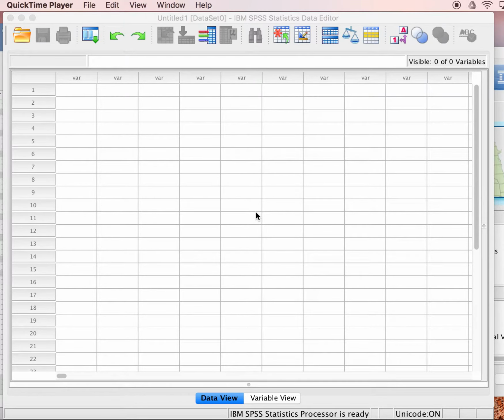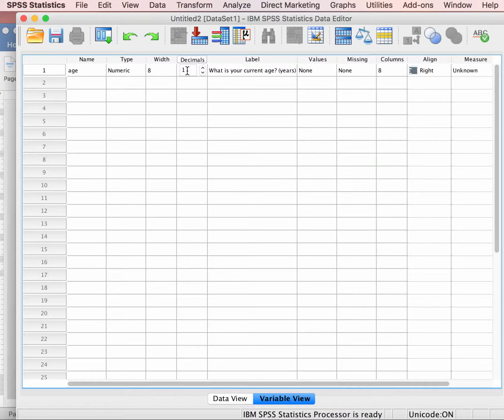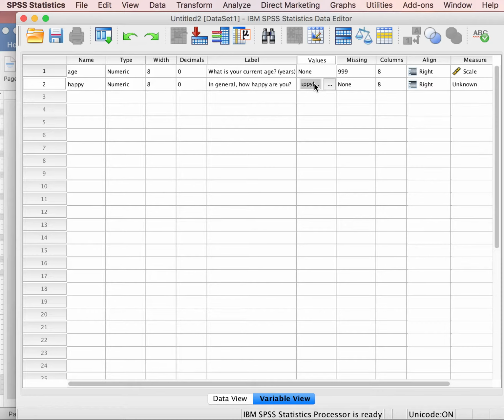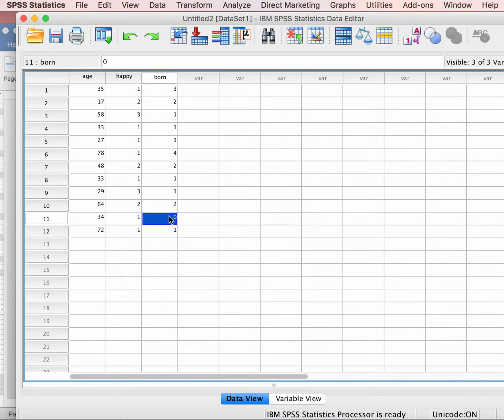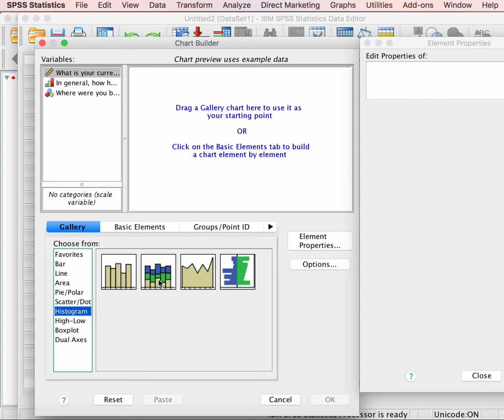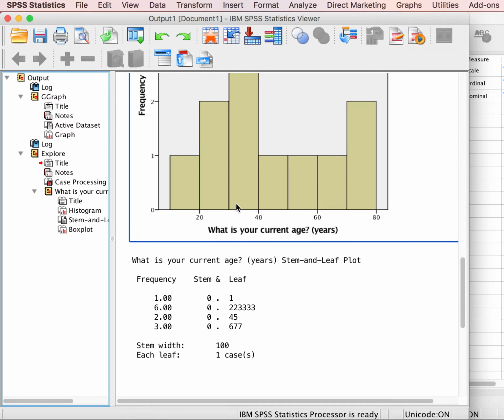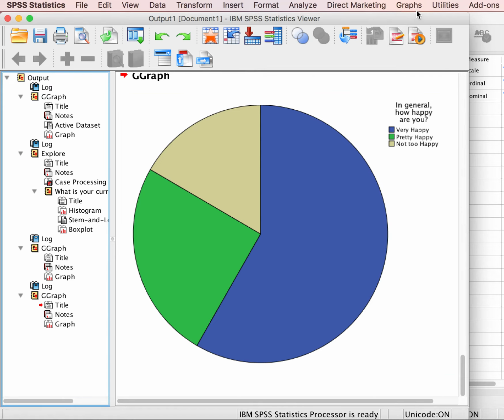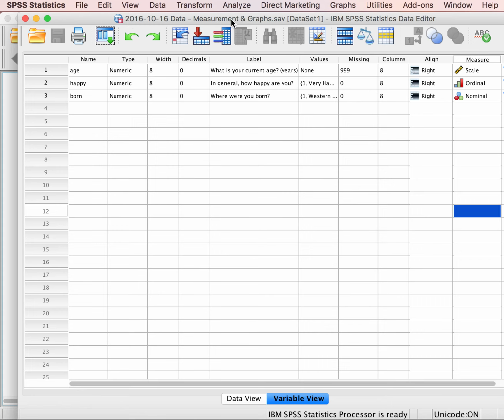Visualizing Data using SPSS part 2